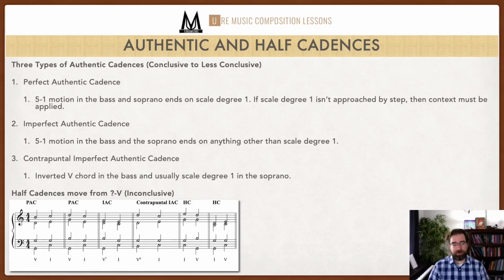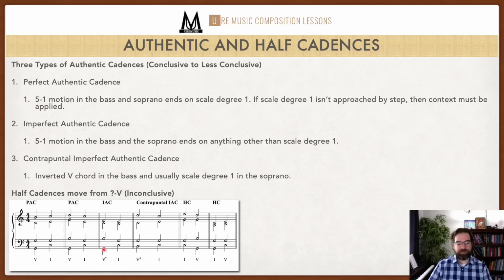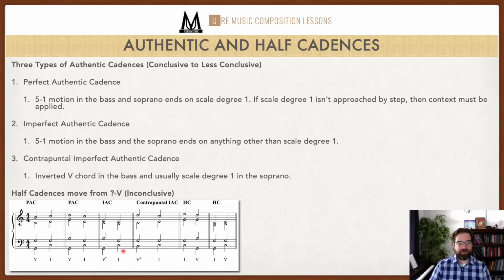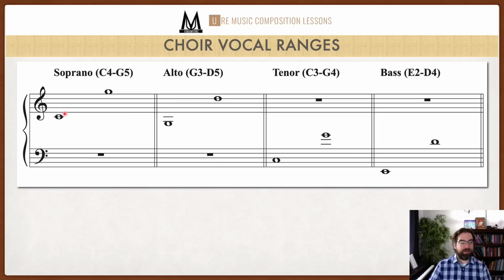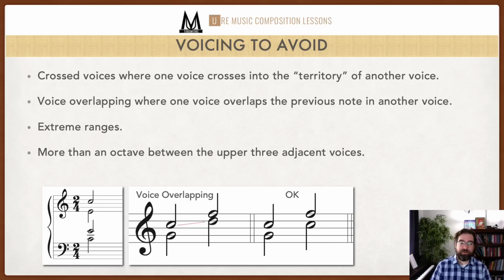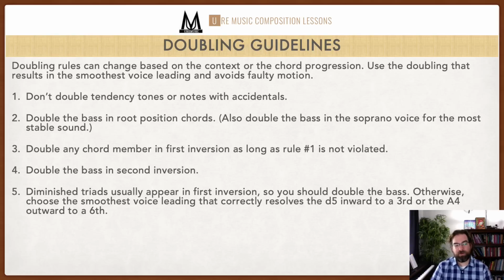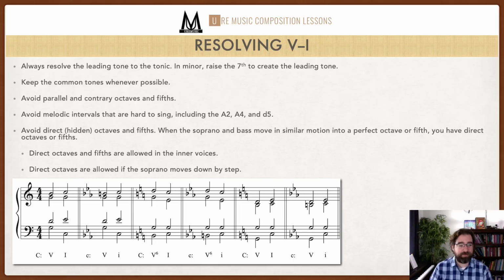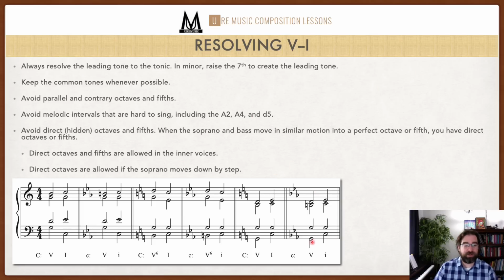Lecture 6 - Basic Cadences (Music Theory Series)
Learn about the most common cadences used in classical music. Armed with a knowledge of triads and seventh chords, it's now time to learn how special chords are used to signify the ends of a musical phrase in tonal music.

0:00 Basic Cadences
0:53 Authentic and Half Cadences
7:00 Labeling Cadences
8:32 Choir Vocal Ranges
9:45 Vocal Range Guidelines
11:19 Voicing to Avoid
13:32 Doubling Guidelines
16:58 Resolving V-I
20:53 Next Lecture: Seventh Chord Resolutions and Tendency Tones